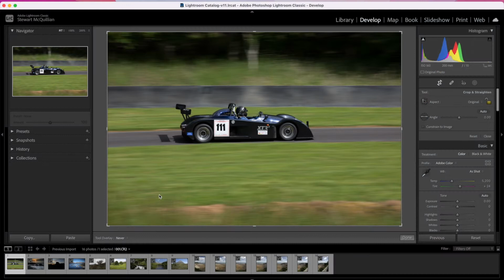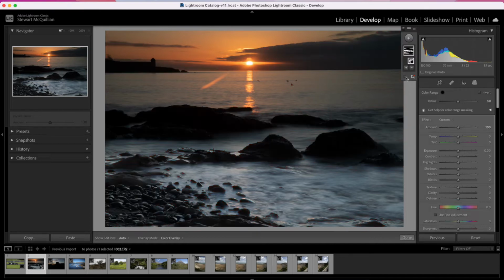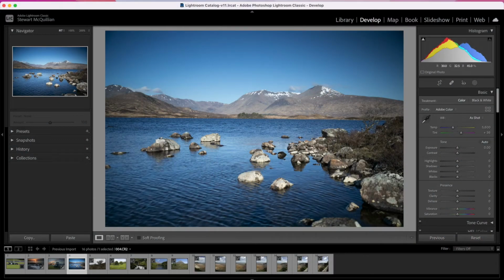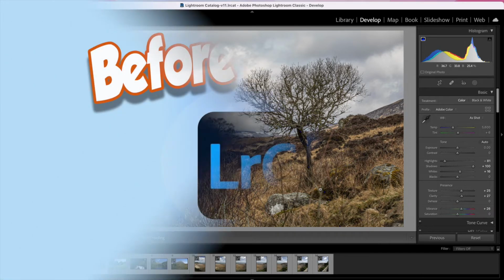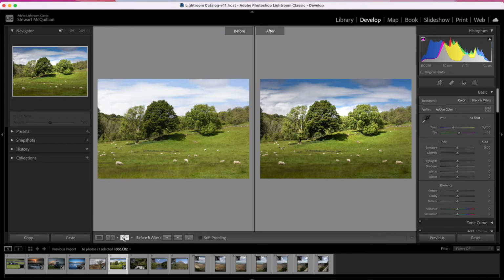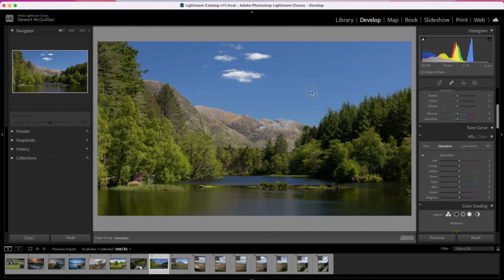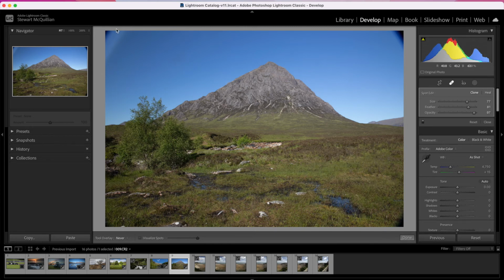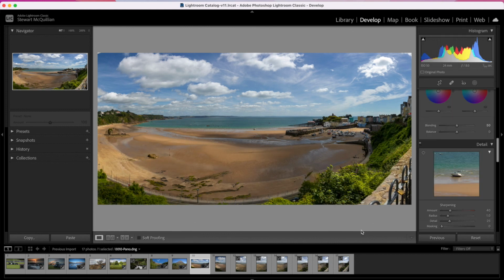I've just learned these Tips for Lightroom | Tutorial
After a week off and watching Youtube vlogs I have learned some new techniques and features in Lightroom, thought I would share some of my top 10 tips with you.